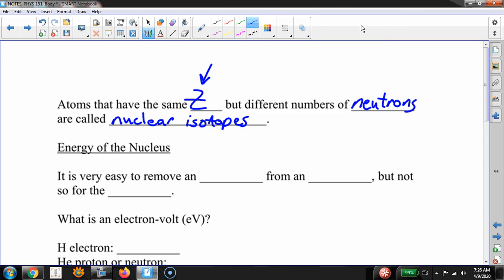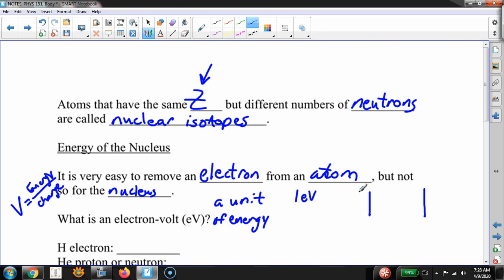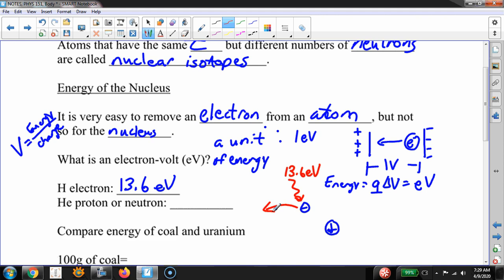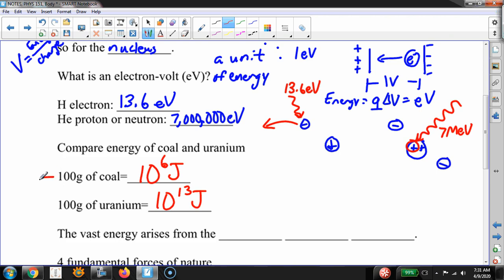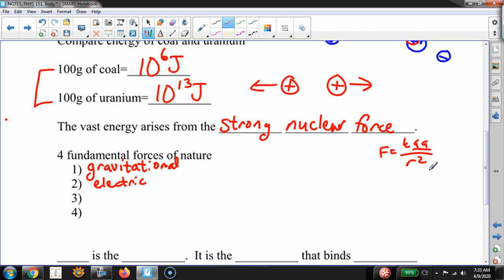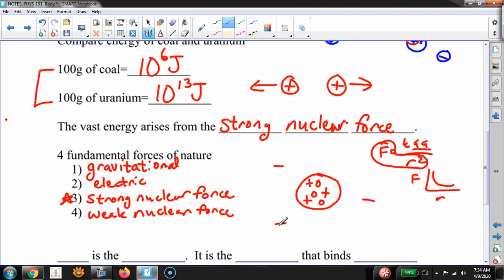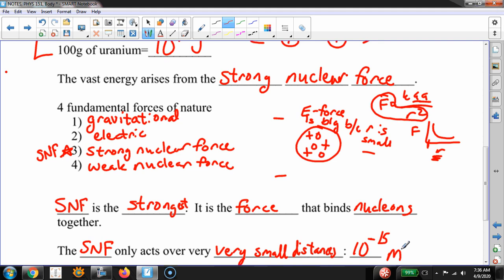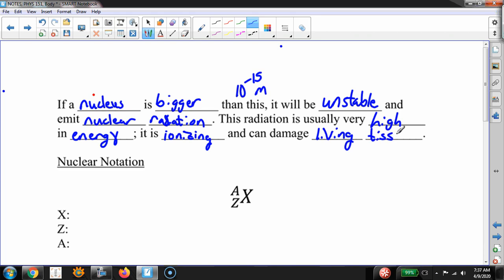chapter07 02, energy of the nucleus